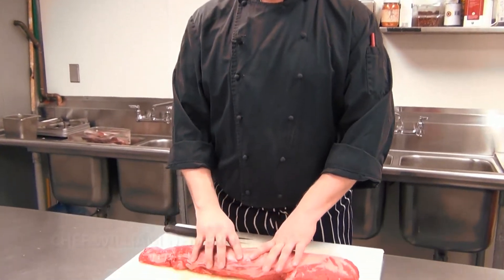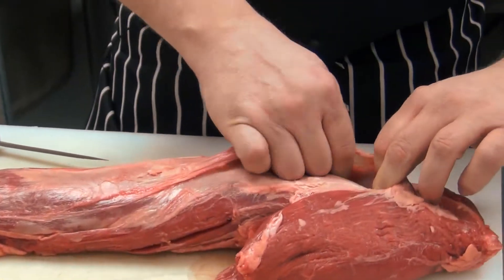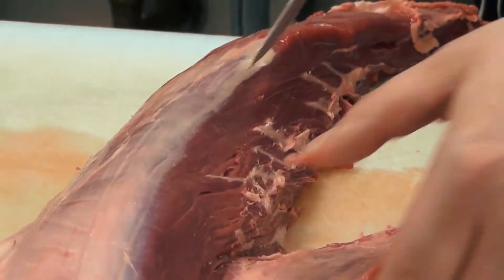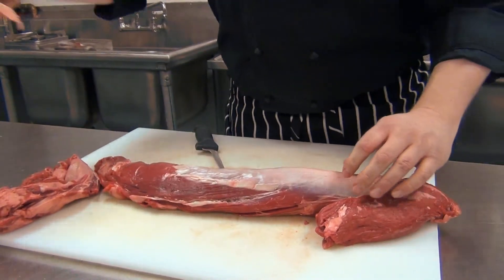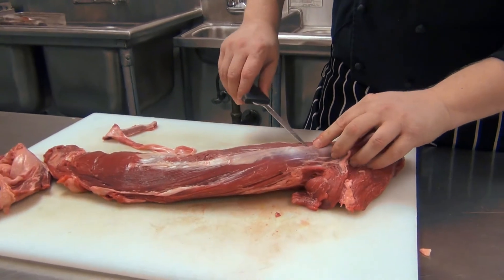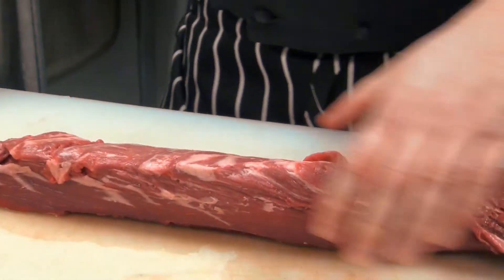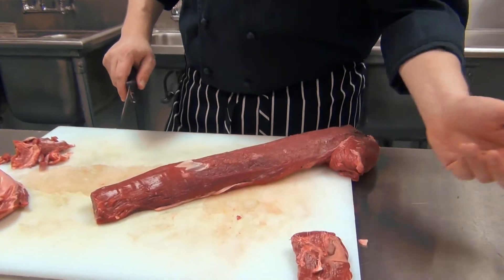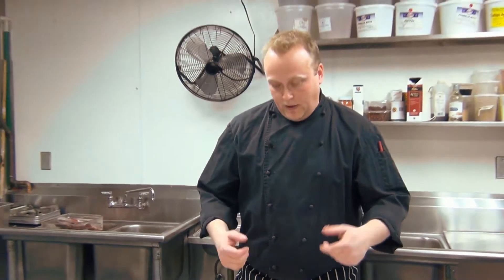Cleaning a Whole Beef Tenderloin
Learn how to clean a whole beef tenderloin with Chef William Nemeroff from Ceres Bistro at the Beechwood Hotel in Worcester, MA